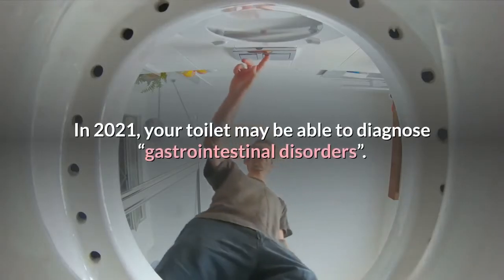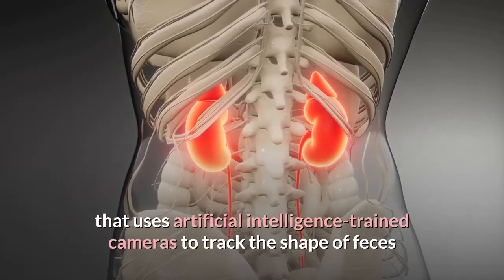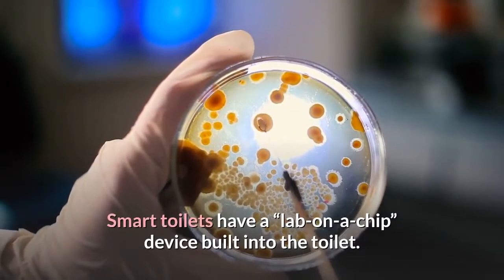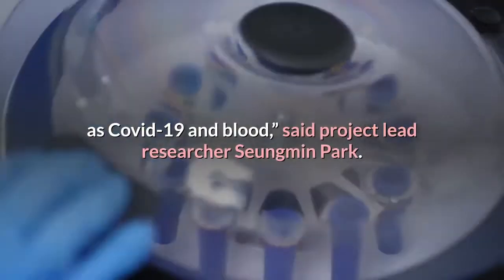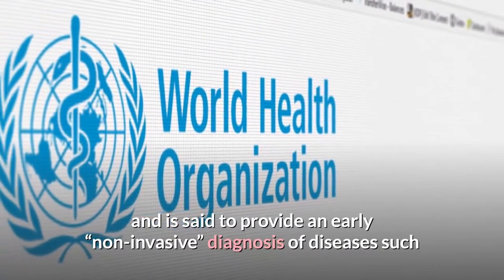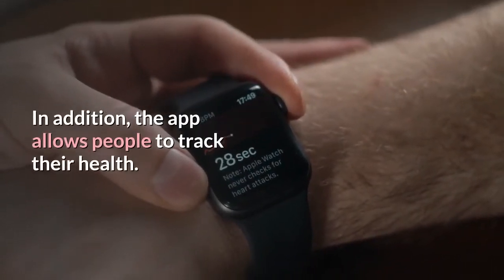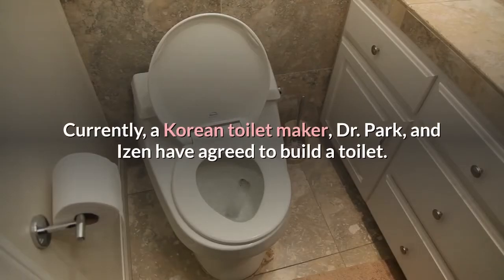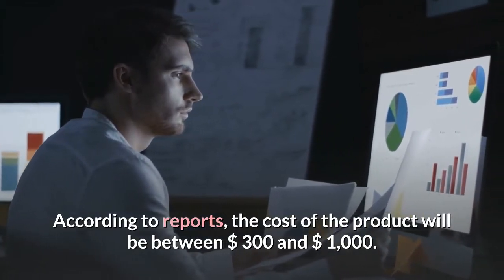Researchers create a smart toilet that analyzes urine and fecal samples to diagnose gastrointestinal